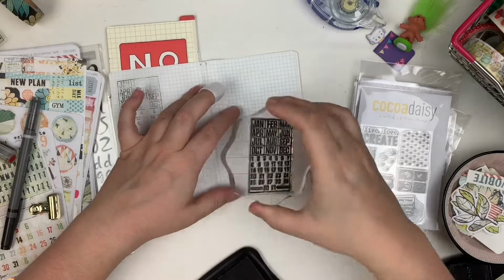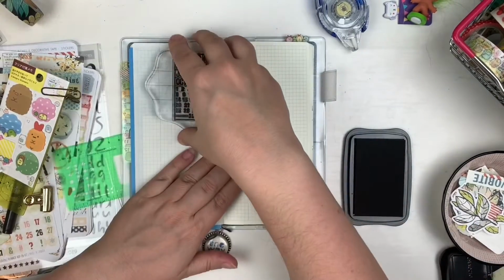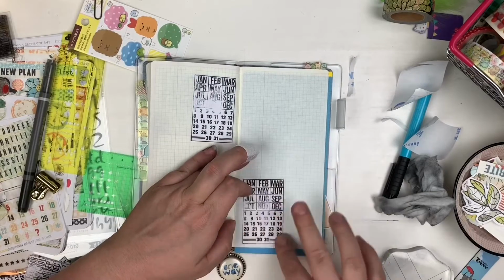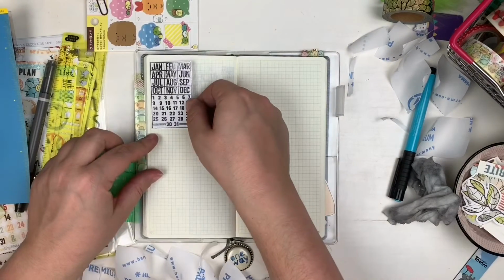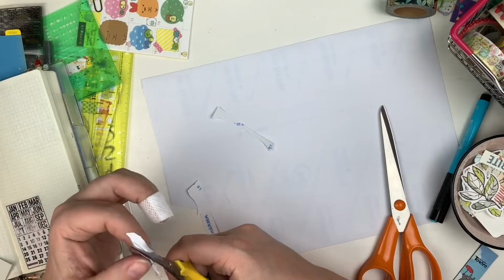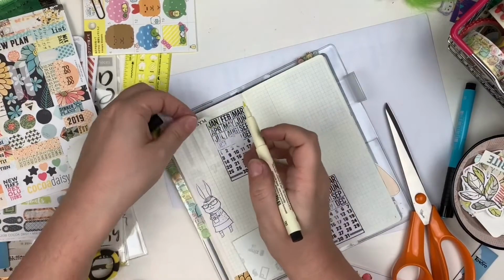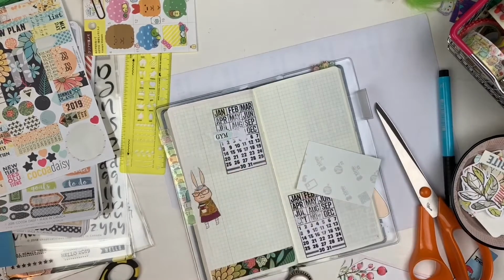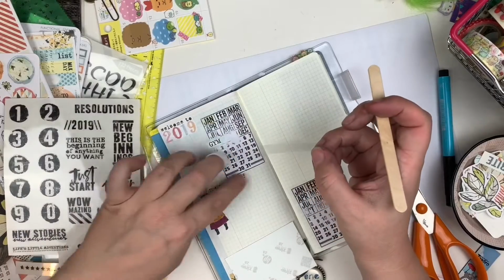Hobonichi fitness planner | Cocoa Daisy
Setup of a monthly fitness tracker for 2019 in my Hobonichi weeks. I’m mainly using pieces from the Cocoa Daisy January kits. Let me know down in the comments how you track your fitness and wellbeing! And make sure to support each other as well 💕

Pitt artist brush pens I used to color in Betty:
Medium skin 116
Green gold 268
Magenta 133
Indianthrene blue 247

Ink: Stazon jet black

Drop by my Instagram KAFFEKANANNA for more planner fun!

Take care!
/Anna